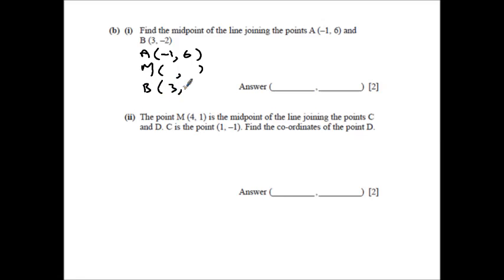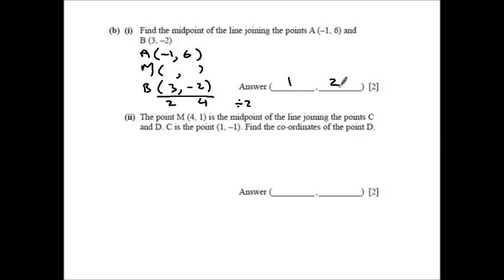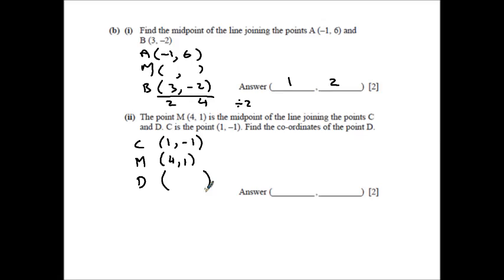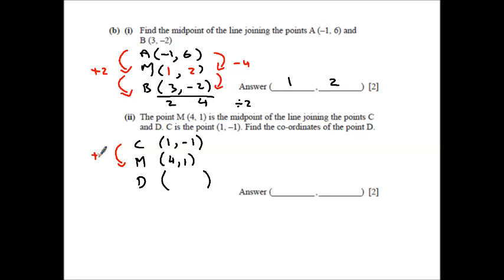T3 June 2011 Q10b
Mid points